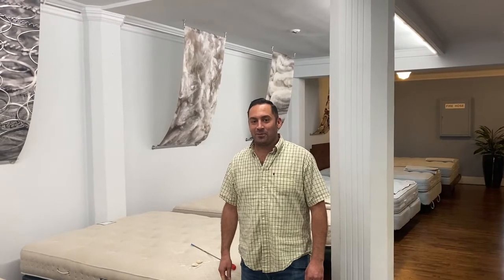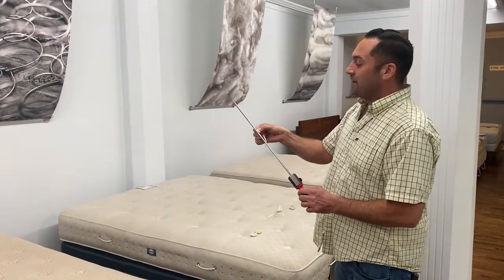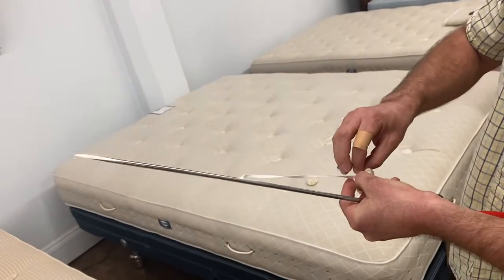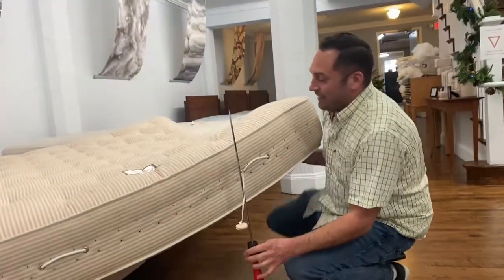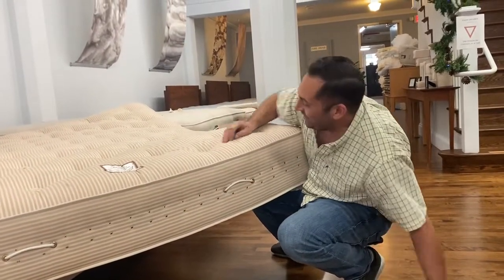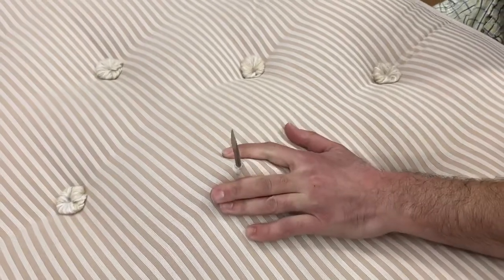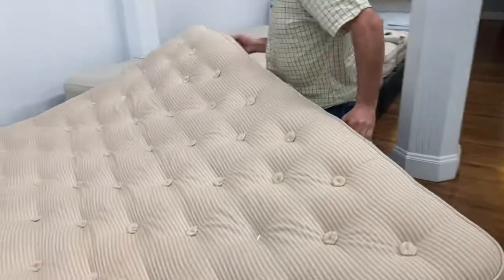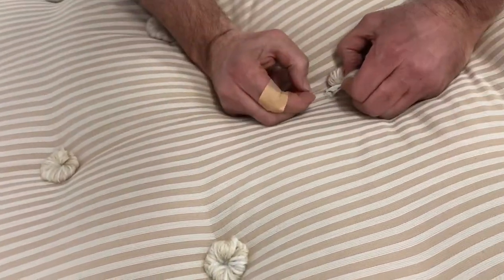How To Repair A Pom Pom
Have a pom pom out? See how easy it is to repair.